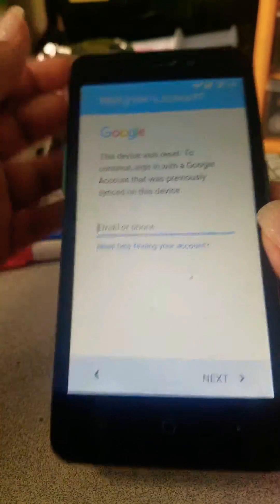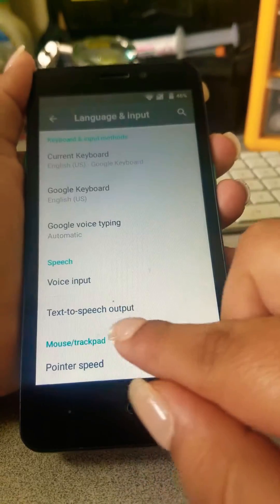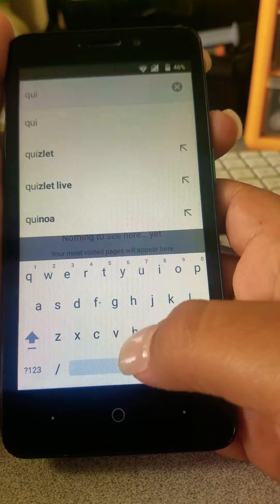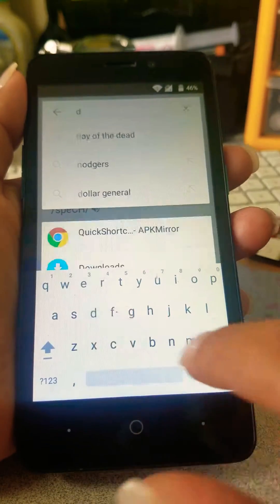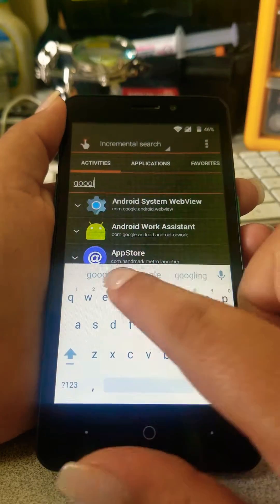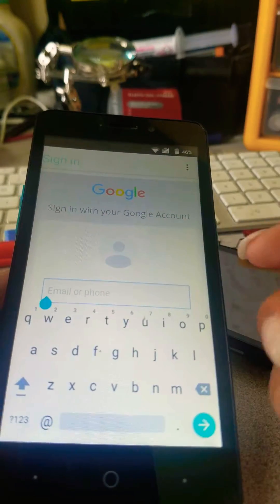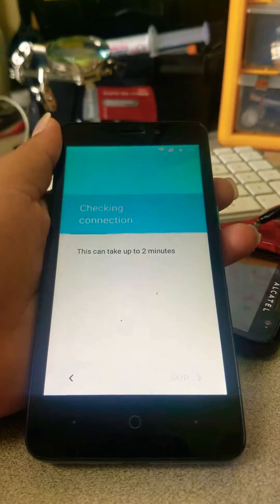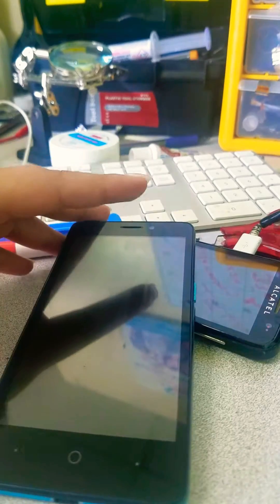Zte Google bypass easy 100% works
Google bypass easy and fast.